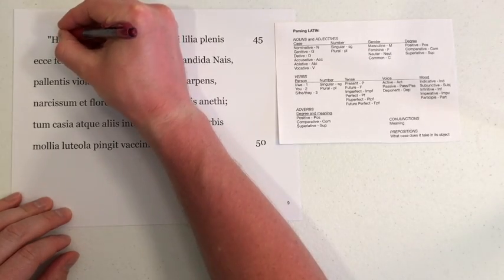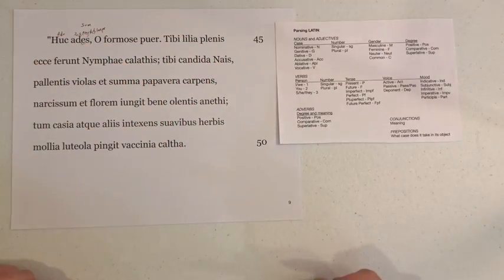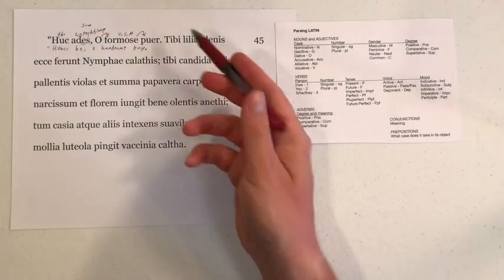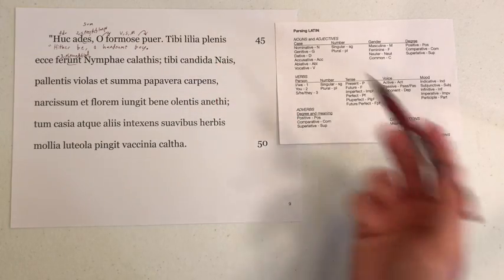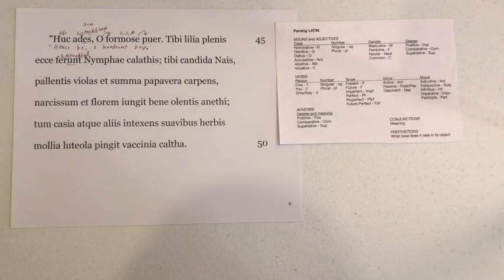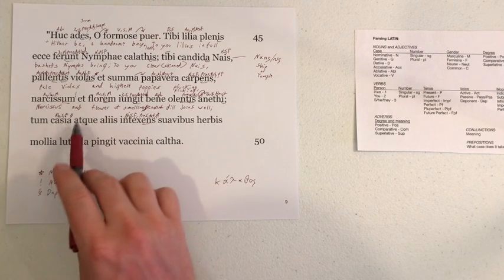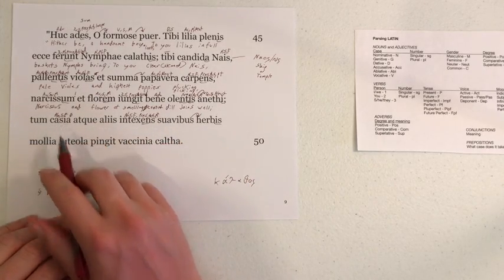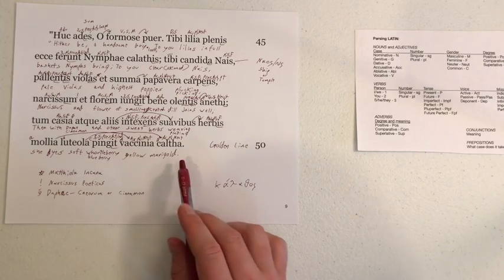Vergil Ecloga II Lines 45–50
Salutations!
Today we continue our exploration of the text of Vergil's Second Ecloga, lines 45–50